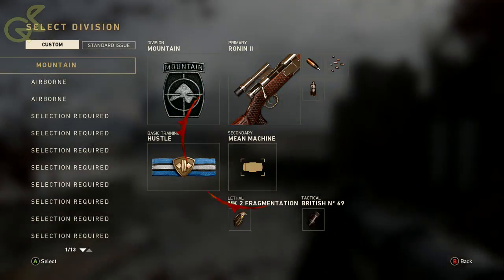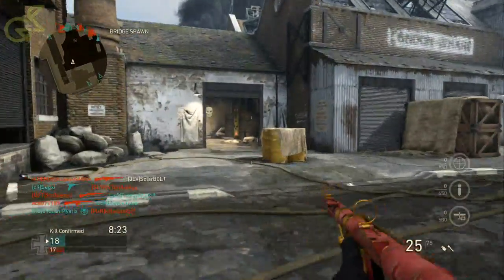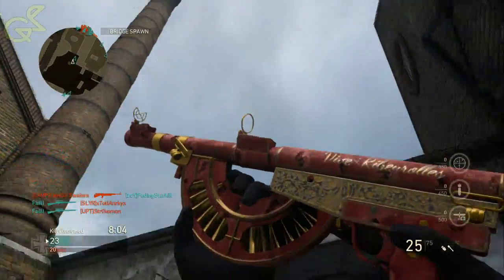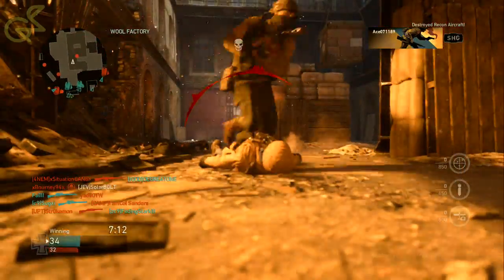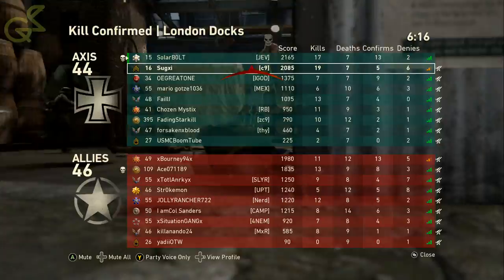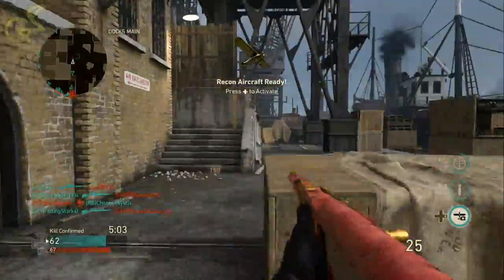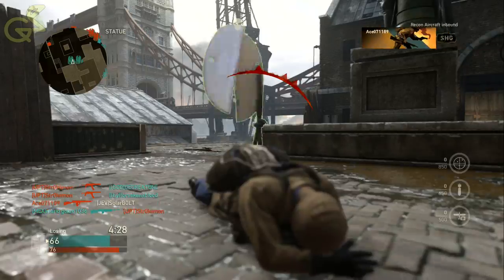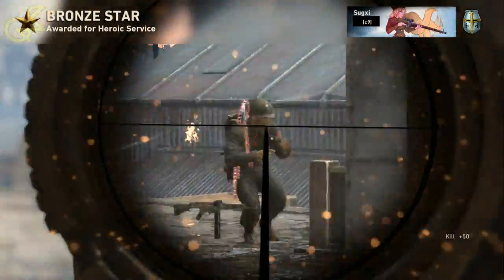COD WW2 NEW SMG!! (RibeyRolles)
This new gun is so crazy and is just like an updated grease gun tell me what you think and your experiences with it in the comments below!!.